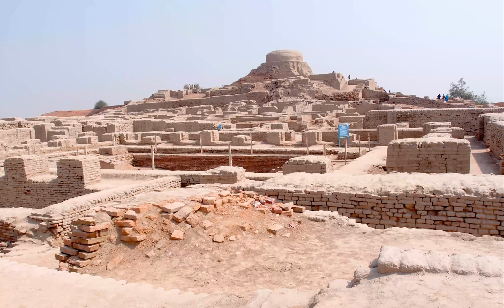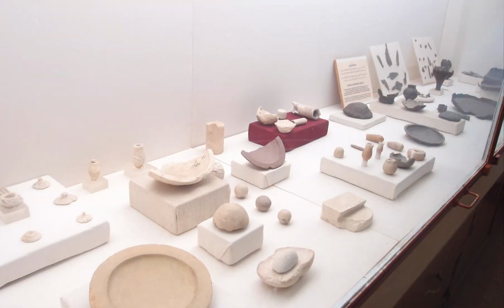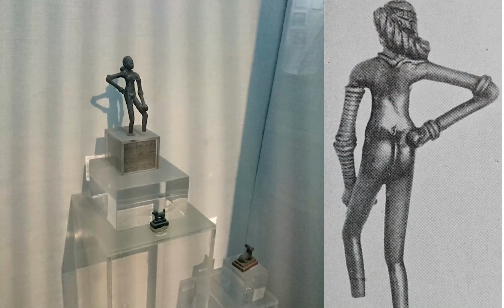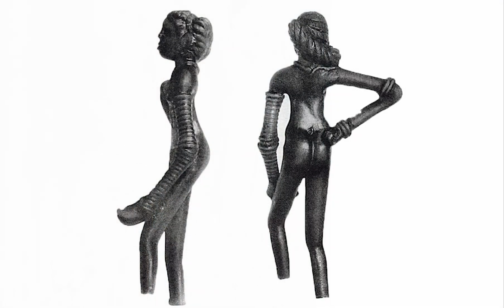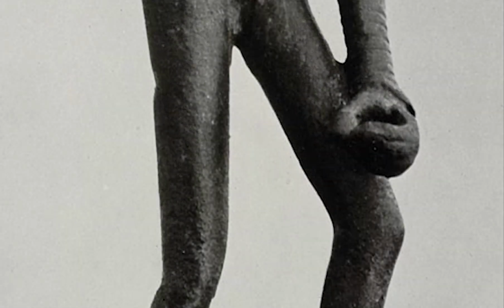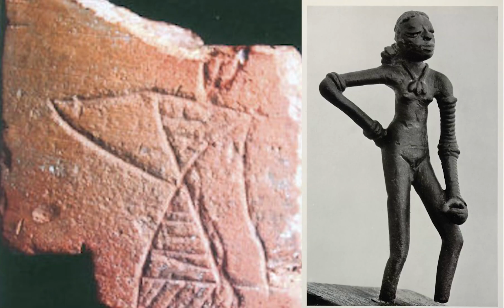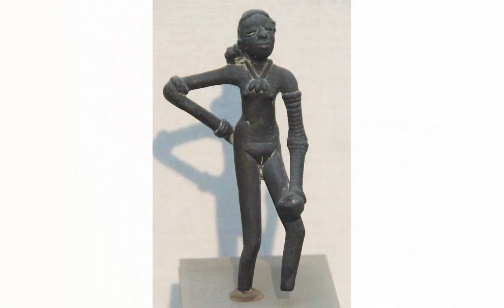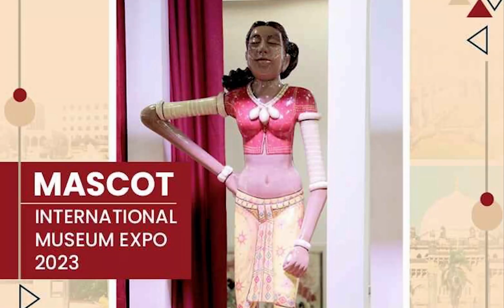The Dancing Girl of Mohenjodaro